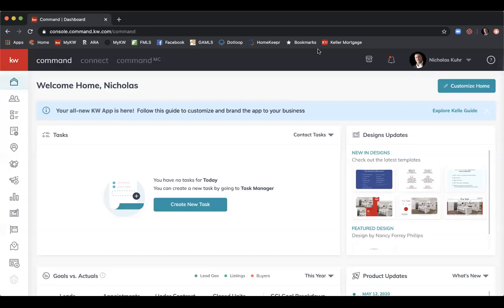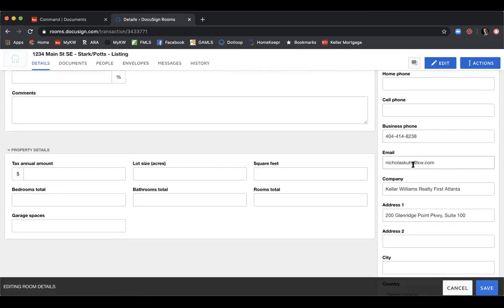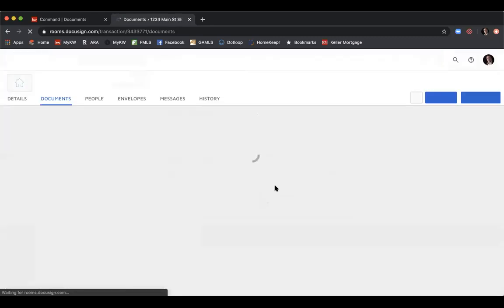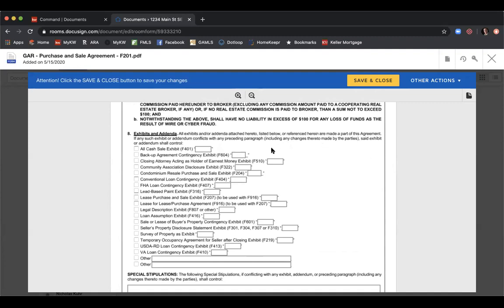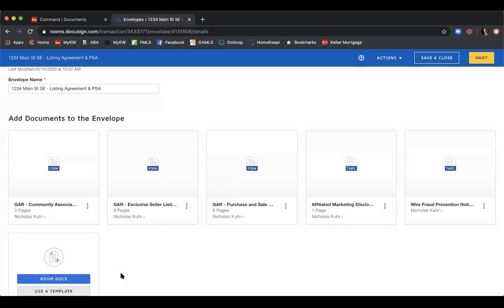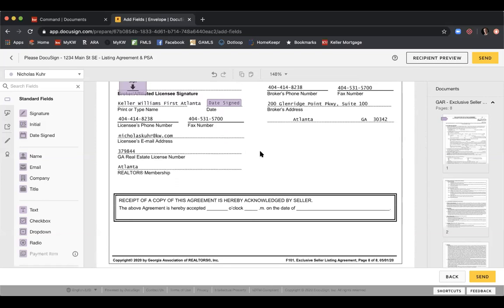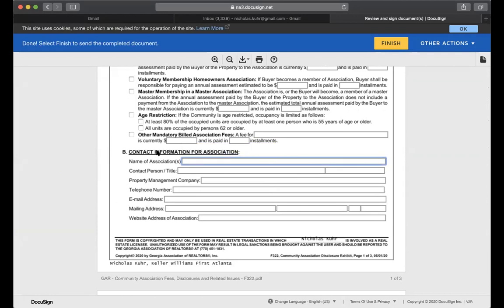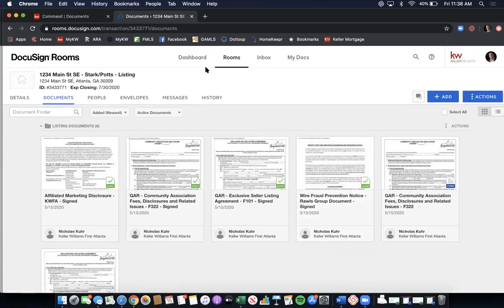DocuSign Training 05/15/2020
Keller Williams First Atlanta DocuSign Training 5/15/2020